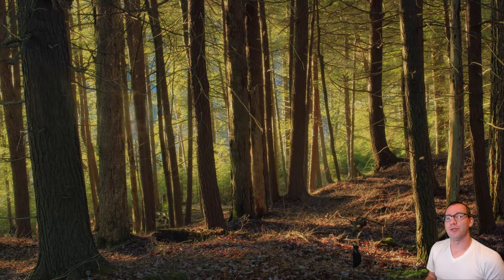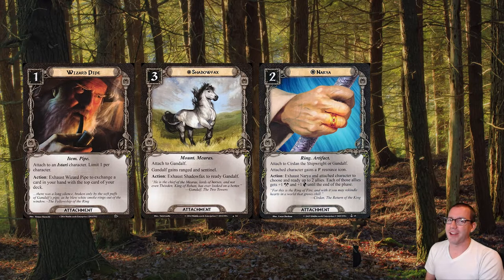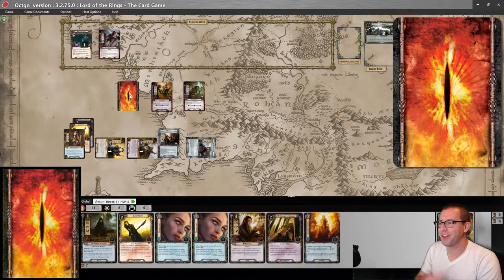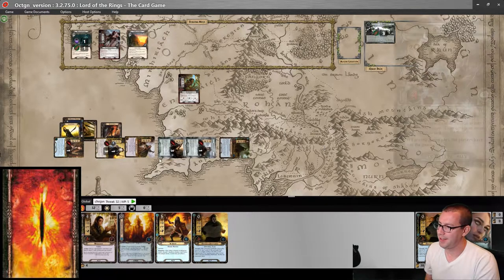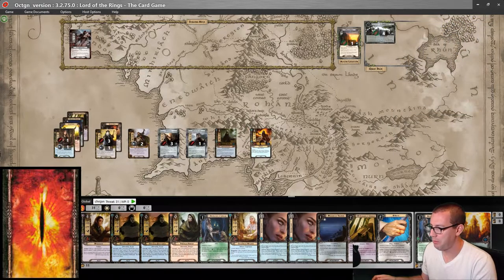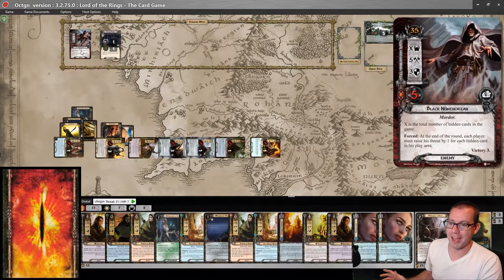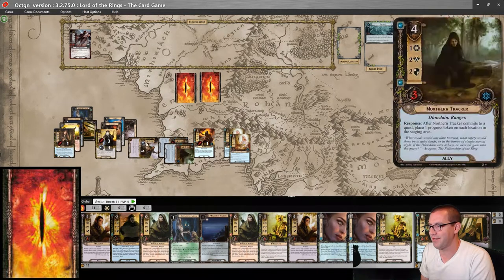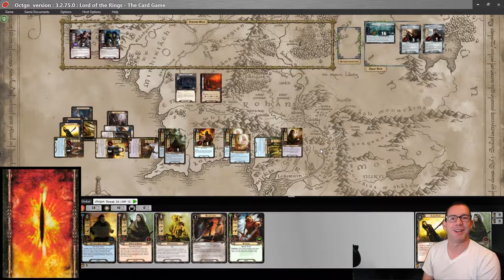Elven Light Spam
Hey everyone!

Chris here with another deck that abuses Noldor discard abilities and Elven-light. Which, I know, is tremendously exciting, given all the other decks I've done.

But the plan we're going for is a little bit of Arwen voltron, using the ability to discard Elven-light over and over again to fuel some nice stat boosts. And drawing huge chunks of our deck as a bit of a side effect.